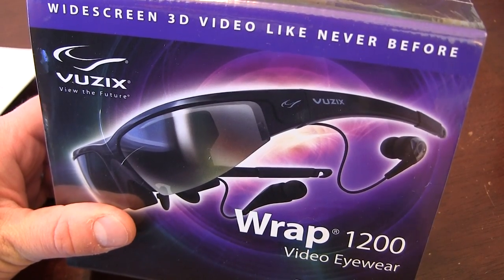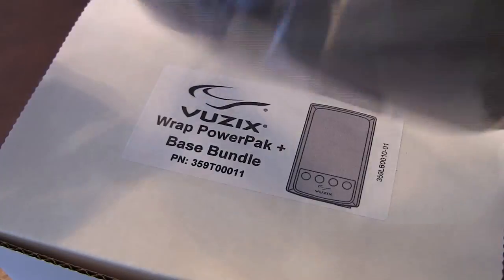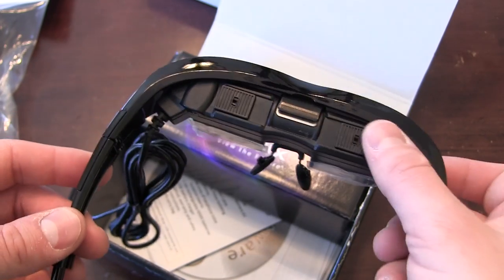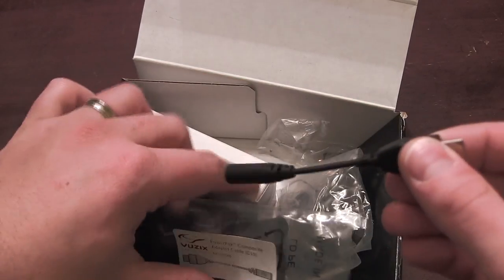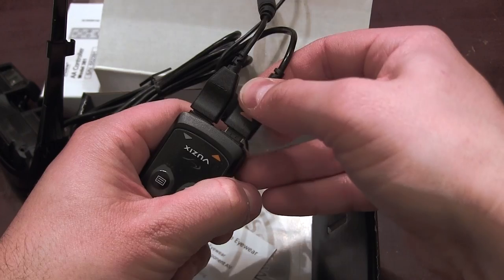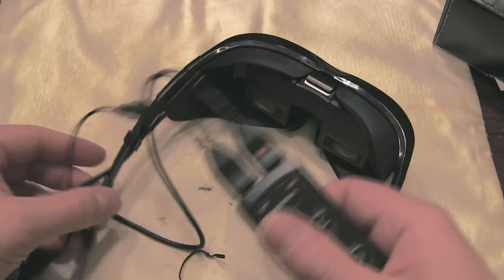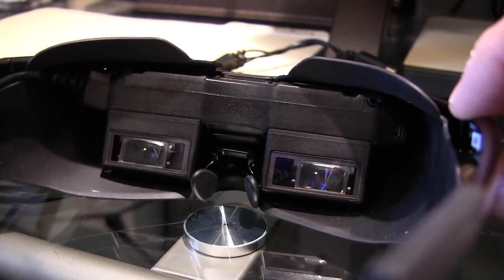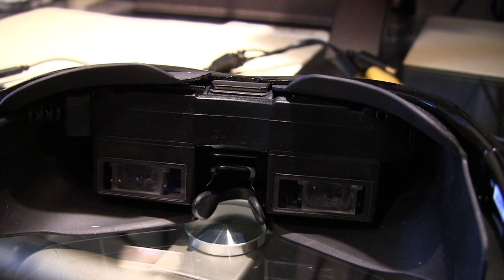Vuzix Wrap 1200 Video Eyewear review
I take on the new Vuzix Wrap 1200 Video Eyewear from Vuzix in this review.
I have been using the wrap 920 for the last six months and love them so I had to give these guys a try and see how they change my fpv experience. With the wide viewing angle and adjustability they are a sweet upgrade. Watch the whole review to get a better idea of what they are like to wear.

Wrap 1200 Details:

The sunglass-style Wrap 1200 sets a new standard for performance and excellence in video eyewear. Its huge 16:9 widescreen 75-inch display, as seen from 10 feet (3m), is the largest in the industry and provides an unrivaled cinematic experience. Watch a blockbuster movie, catch up on missed TV shows or explore video podcasts -- the Wrap 1200 supports 2D and 3D content at home and on the go.

The new Wrap 1200 video eyewear offer greater compatibility, flexibility and viewing quality than ever before. Not only does the Wrap 1200 support both standard 2D video and today's exciting explosion of 3D video, it connects to more media sources in more ways than ever before. The Wrap 1200 improvements don't stop there. Focus, eye-separation and viewing angle adjustments combine to offer optimum viewing quality for all.

for more details on this set of goggles and accessories.

Flight Crew:
BondJr: StoneBlueAirlines
iBcrazy: cagreve1231

FPV Camera:
Sony CMQ1993X

808 #16 Keychain Camera modded lens.
808 #16 V2 D Lens

Planes:
iBcrazy Spector EPP
iBcrazy Raven EPP
iBcrazy Spartan 48 EPP Wing
Mini EPP Wing

Quadcopter:
Lotus T380 5.8ghz
DJI F450 KK2.0 V1.5
Scratch built T-Copter KK2.0

Radio: Futaba T7Cap 72mhz
Spectrum Dx6i 2.4ghz
Receiver: Coronal RP6D1 / RP8D1 72mhz

Ground Station:
1.2 Ghz Tx & Rx
Helical & Cross Hair Antenna

5.8Ghz Plug & Play

Viewing:
Vuzix Wrap 920 Goggles
Vuzix Wrap 1200
7" LCD BEV-OFM

DVR:
Hobby Wireless VR1500

Photo-Video-Marketing-Design